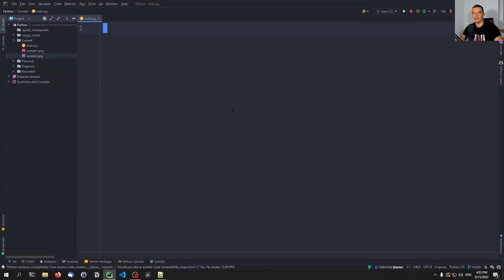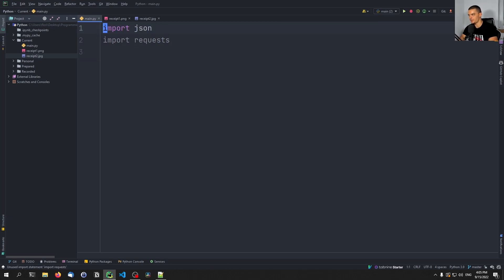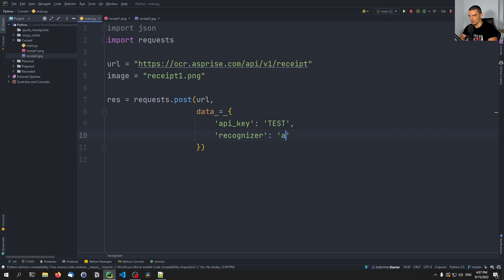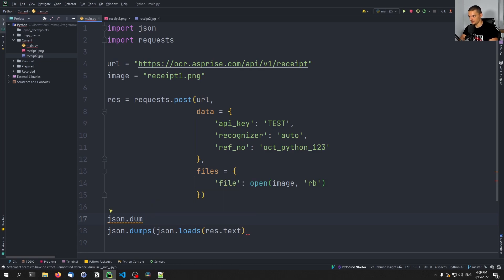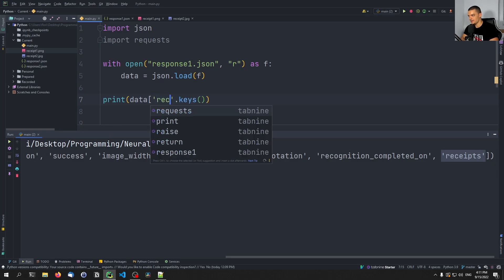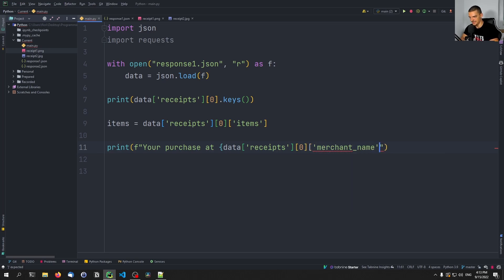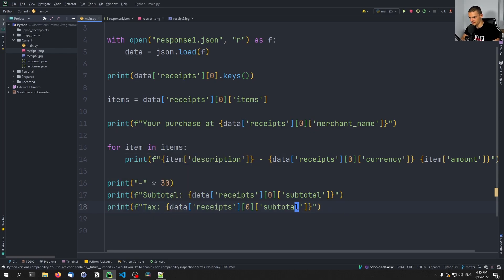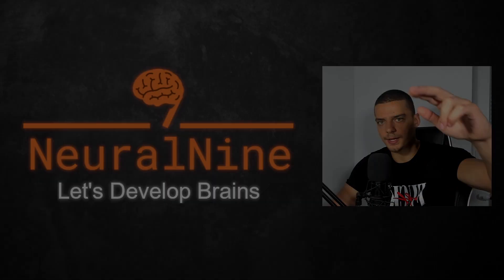Automatic OCR Receipt & Invoice Parsing in Python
In this video, we learn how to automate the parsing and the analysis of receipts or invoices in Python using OCR.